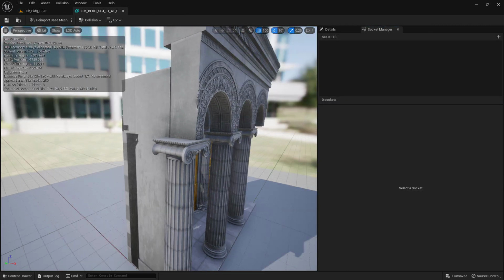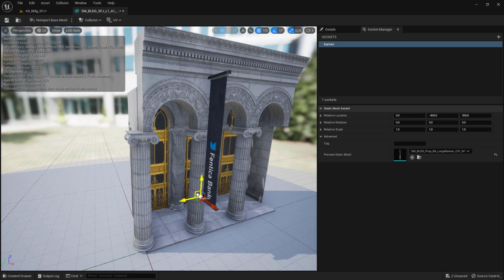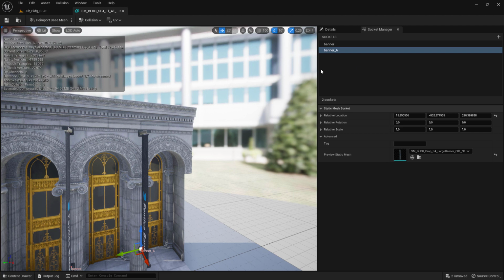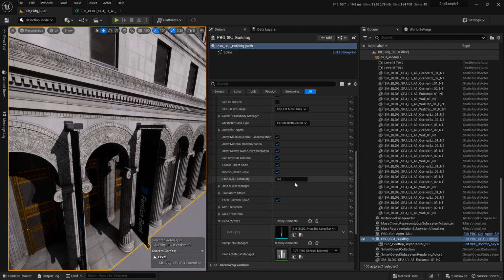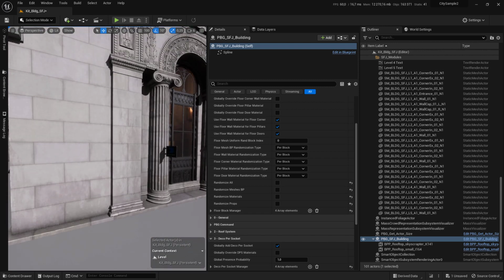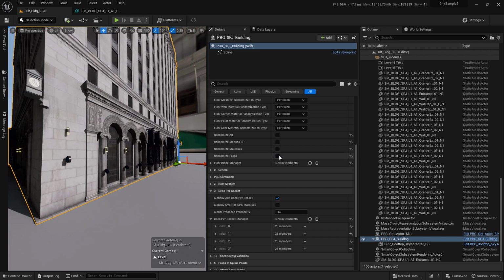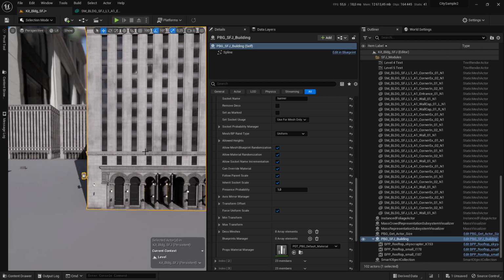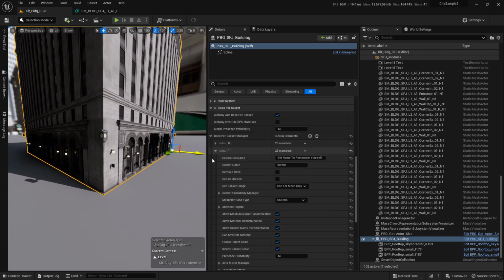2.7 PBG How to add Decoration meshes/blueprints